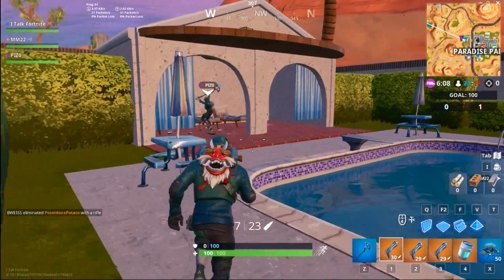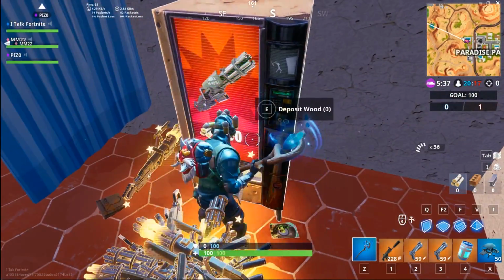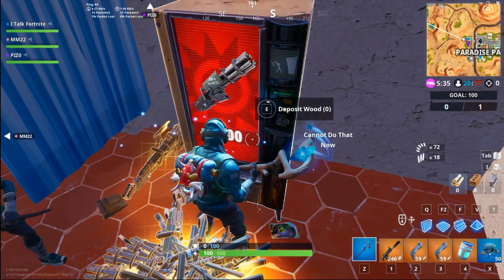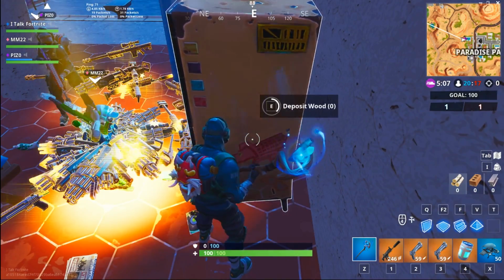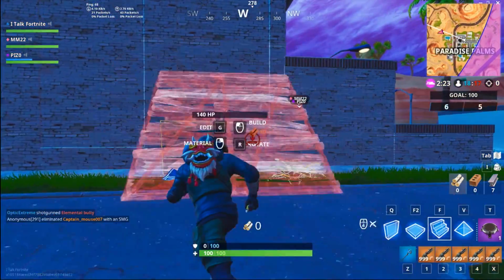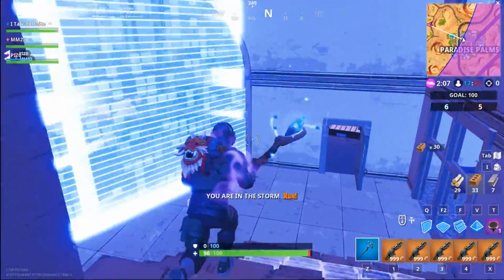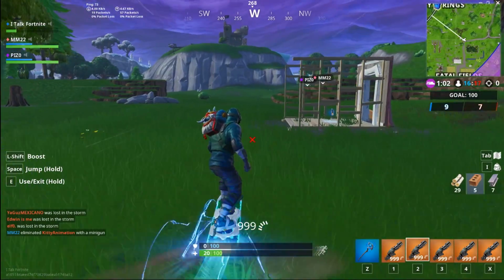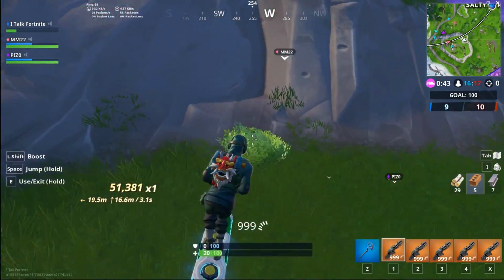They Sold Reflex In The Item Shop... (Fortnite Battle Royale)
So today, I thought we would talk about how the Counterattack set, is now in the Item Shop, besides the fact that it was an exclusive set for the Nvidia Bundle set. What is Epic Games doing!? I've said many times before to not be mad whenever an Item Shop skin comes back into the shop, but for a skin to be an exclusive skin set to come into the Item Shop for 10x less then the amount people paid for it is a scam in my opinion.

If you would like to support me for the Support A Creator event, just go to the Item Shop, click the bottom right button that says, "Support Creator" and type in the name "italkfortnite" exactly like that! Thank you guys for the support, it means the world to me.

Check out some other uploads of mine! These are my favorite at the moment!

ITalkFortnite is a Fortnite YouTube channel, talking about all things Fortnite Battle Royale! We discuss everything from leaks, patch notes, updates, thoughts and opinions, and any other topics that are relevant! I also do daily Item Shop videos everyday, so if you want to see something that's currently in the Item Shop, you can see that I upload every single day for the Item Shop.

Banner/Artwork done by xTreaZure. Follow @xTreaZure on Twitter!